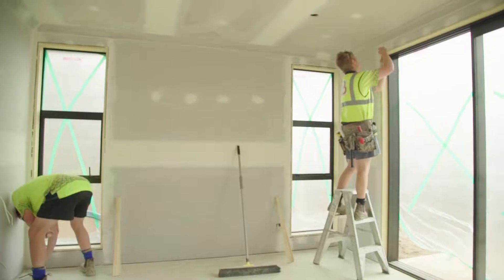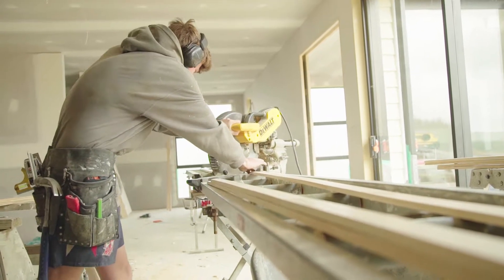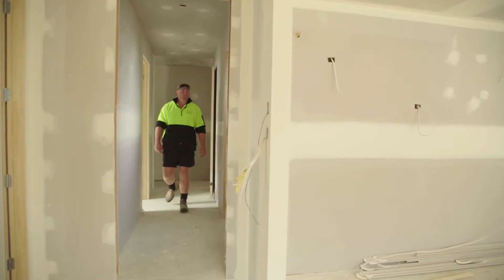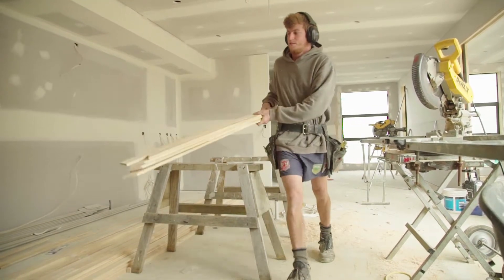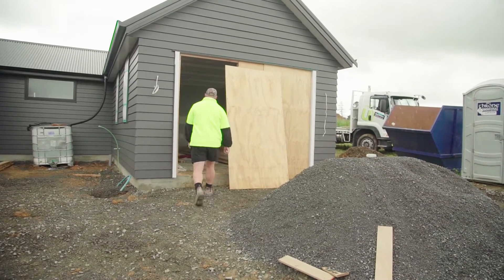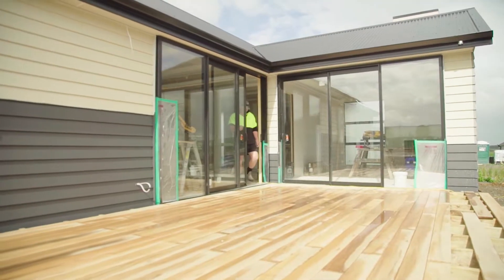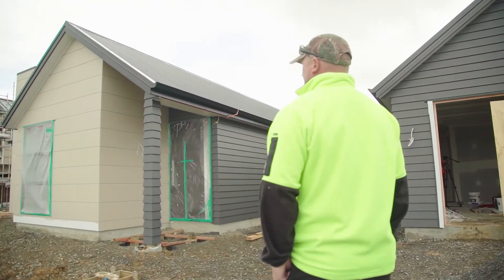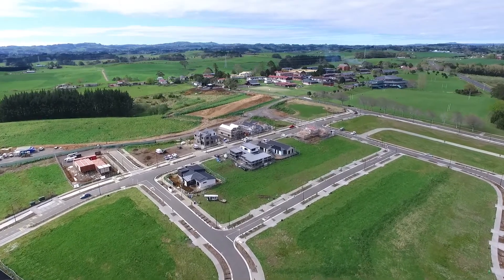Home Straight! Mark Price Builders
The clock's ticking down til launch day, but build partner Mark Price is playing it cool.

Simple, elegant and spacious. Sound like a bit of you? Well, it's still waiting on a few finishing touches, but we can give you a little sneak peek into what you can expect to discover when you step through the doors of this beautiful home.

Like what you see? Lock one in for yourself; check out your options at Paerata Rise with Mark Price Builders